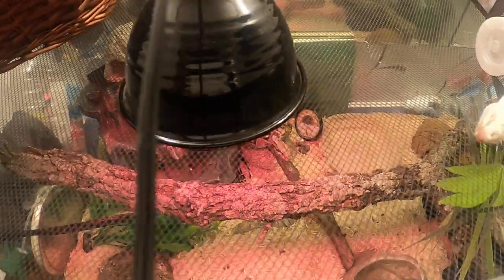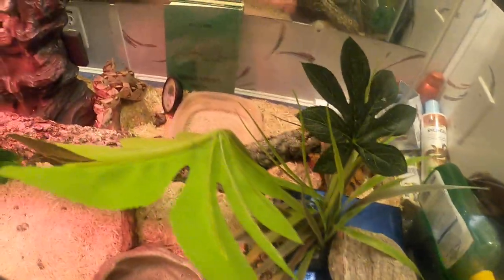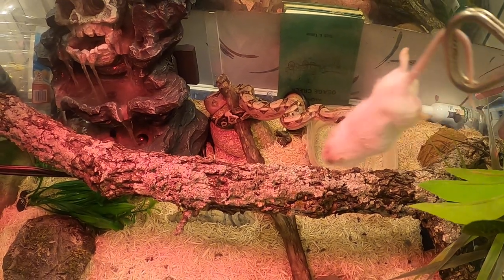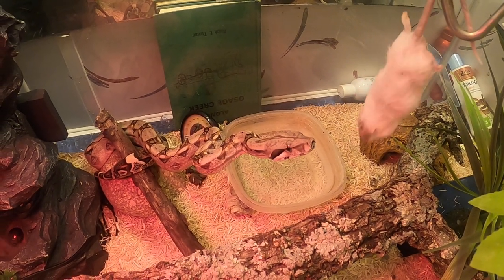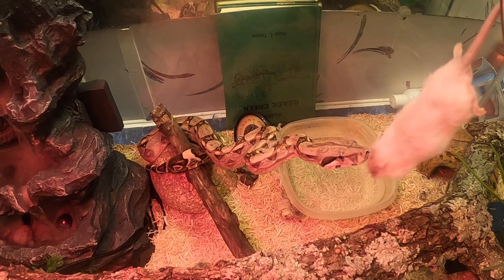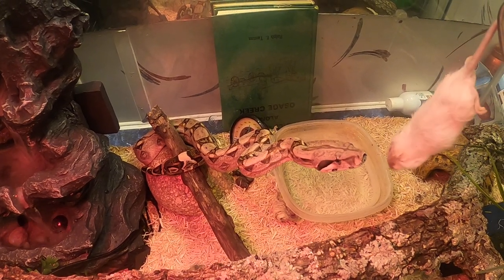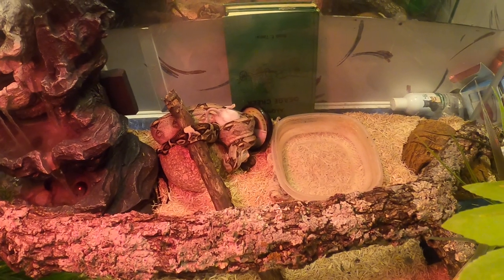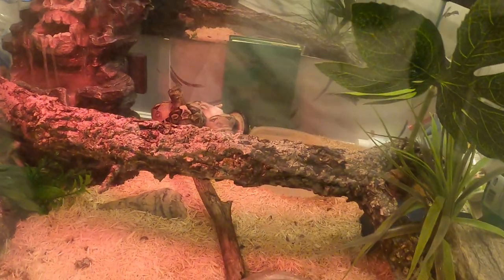FEEDING red tail boa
My boa has got big